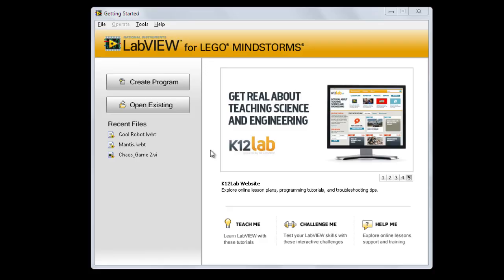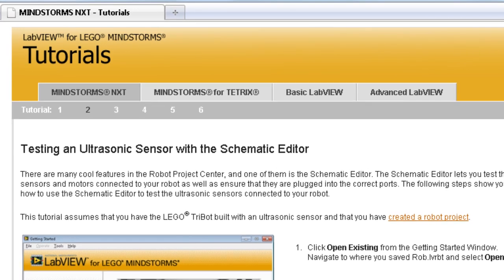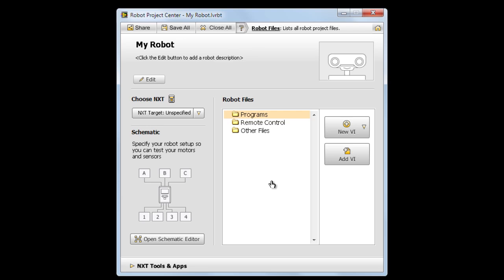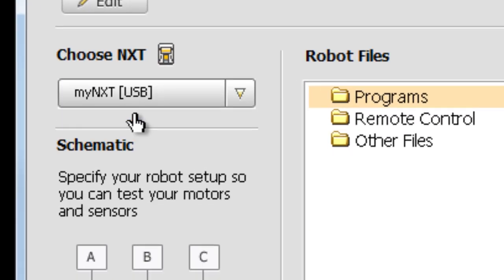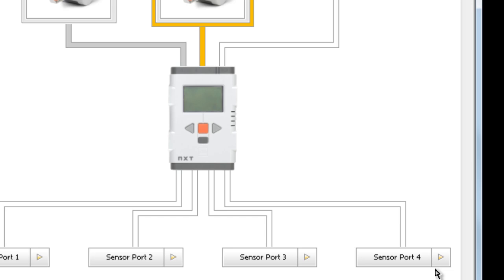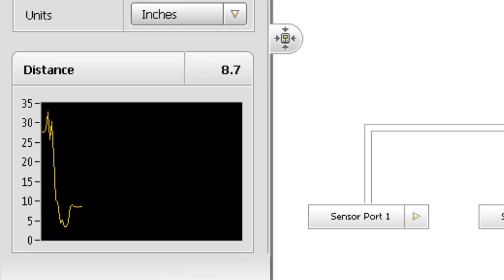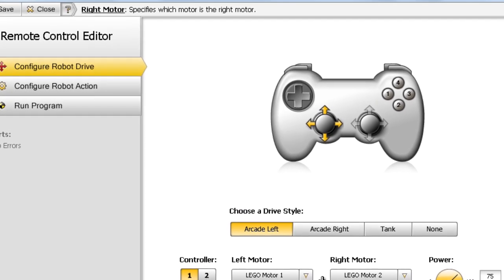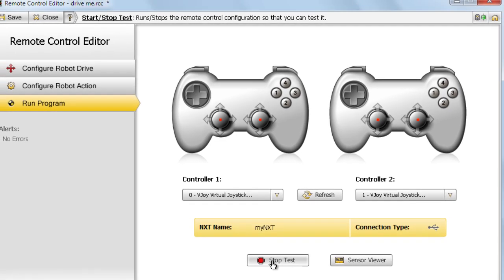Introduction to LabVIEW for LEGO MINDSTORMS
LabVIEW for LEGO MINDSTORMS is the most powerful programing tool for the LEGO MINDSTORMS NXT Robotics system.

For ideas on how to use LabVIEW and LEGO MINDSTORMS in the classroom check out